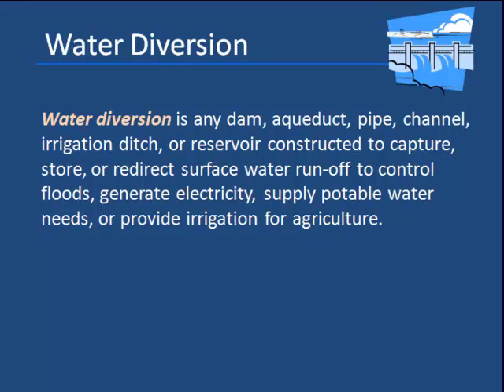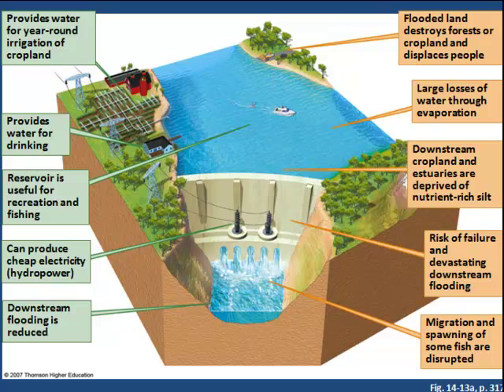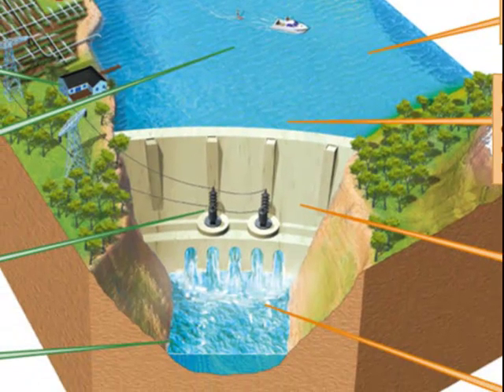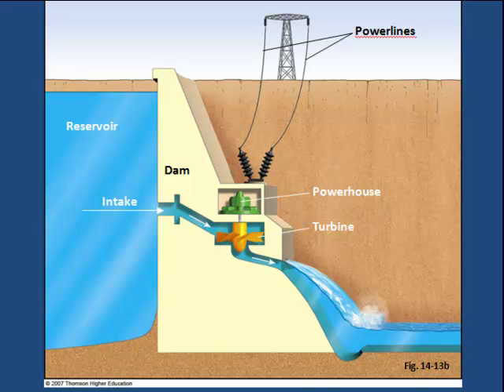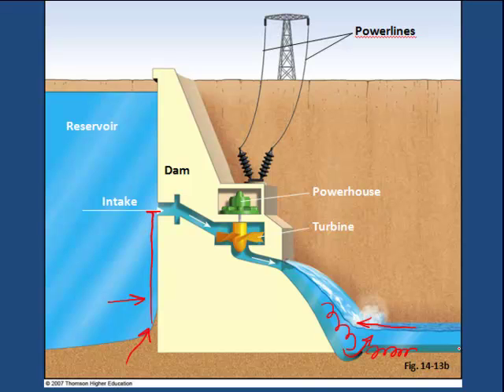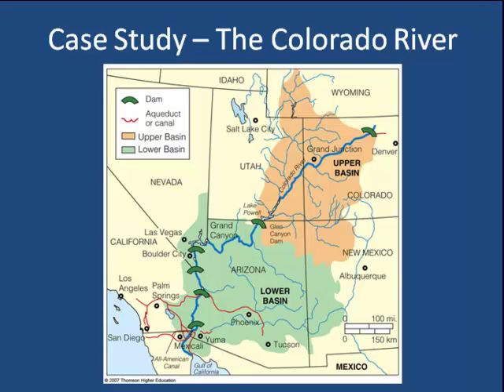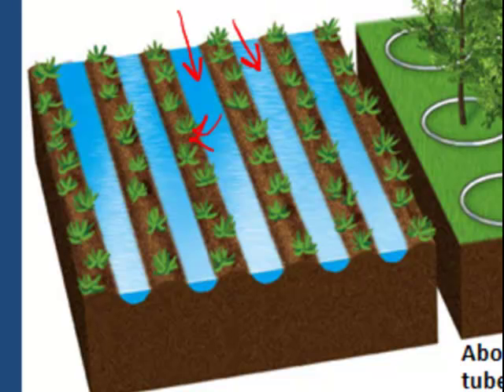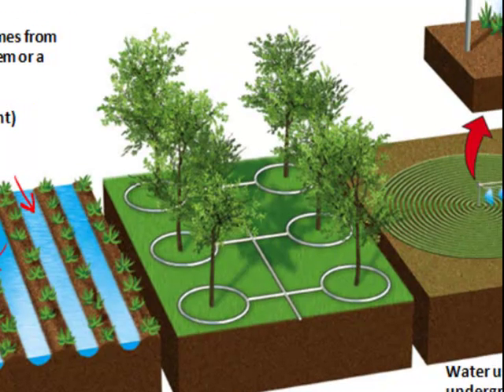APES-Water Diversion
Description of water diversion techniques including dams, aqueducts, the Colorado River diversions, the California Water Project, the Three Gorges Dam, and improved irrigation techniques.